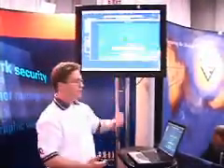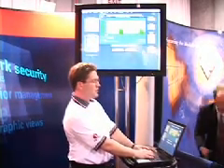Q1 Labs demo